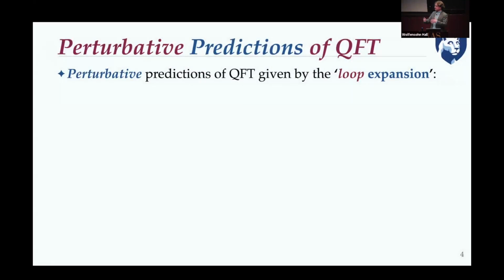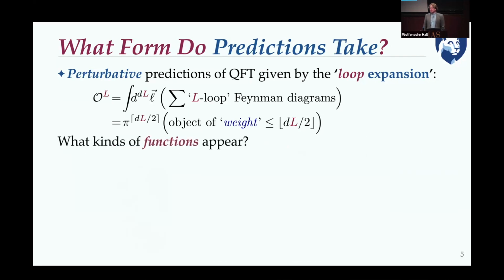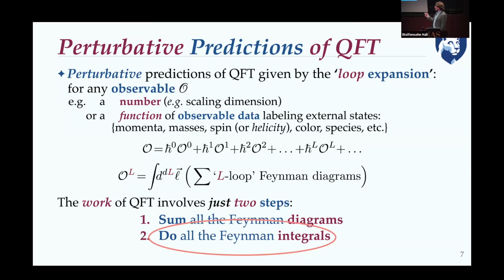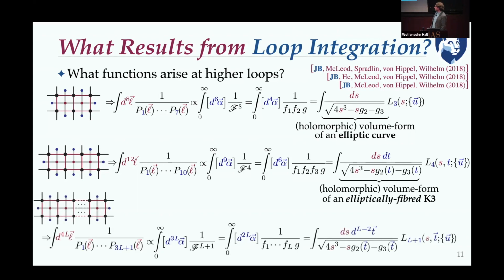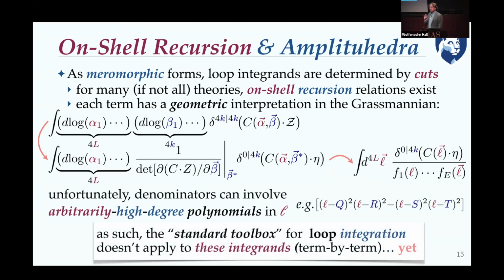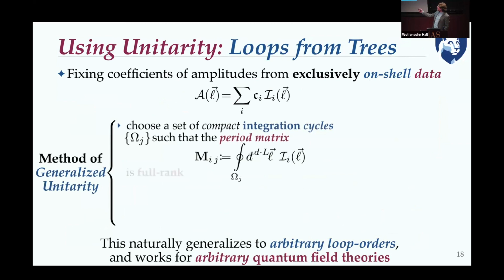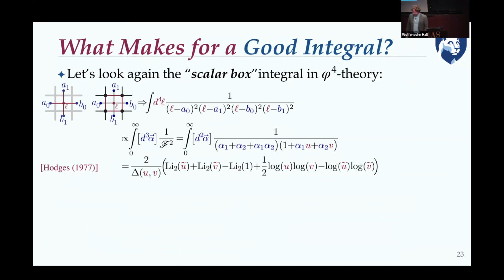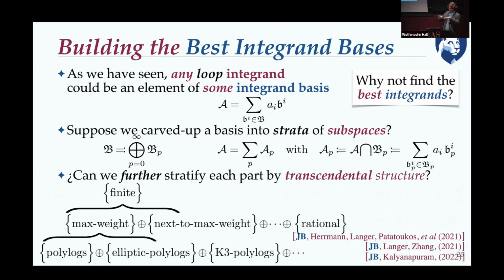Loop Integration: Phenomenology, Polemics, and Prospects for Improvement - Jacob Bourjaily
Topic: Loop Integration: Phenomenology, Polemics, and Prospects for Improvement
Speaker: Jacob Bourjaily
Date: November 21, 2024 11:30am
Wolfensohn Hall